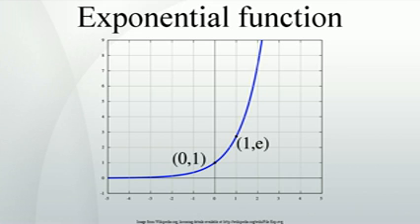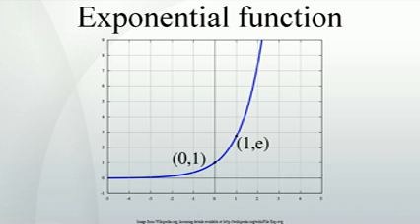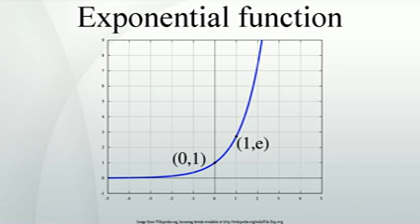Exponential function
In general, an exponential function is one of the form bx, where the base is "b" and the exponent is "x".